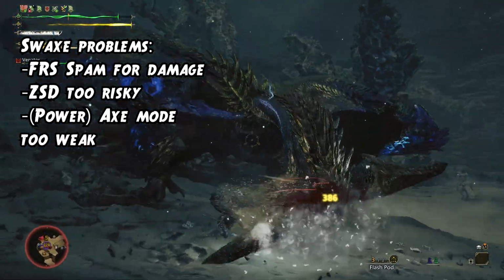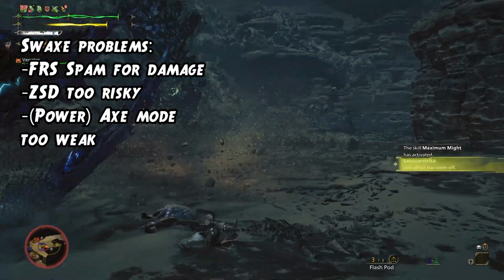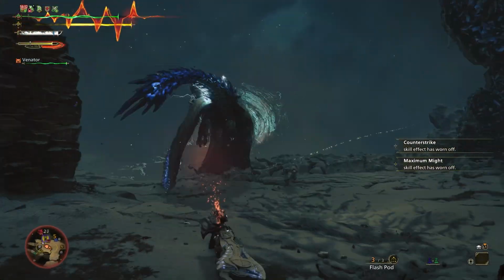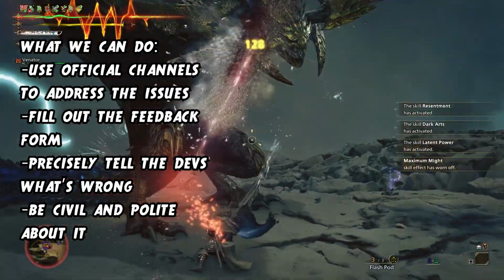The Switch Axe Situation is crazy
Switch Axe has received some nice buffs over the past few months but it still needs some more work to be in line with other weapons and unfold its true potential.

video content:
00:00 - intro
00:10 - top 3 Issues
01:35 - what we can do
03:00 - Two Sides of Switch Axe
04:10 - Spread the word
04:30 - Outro